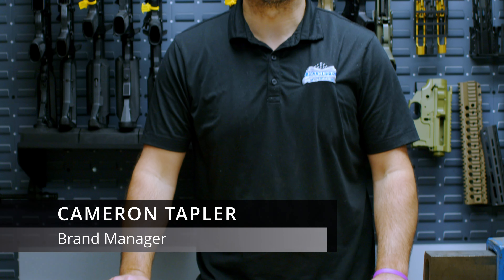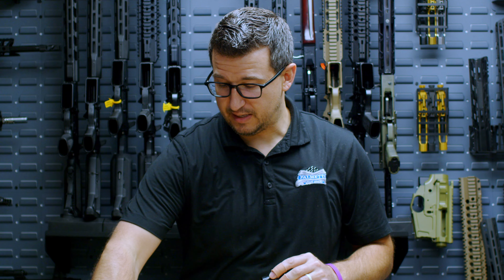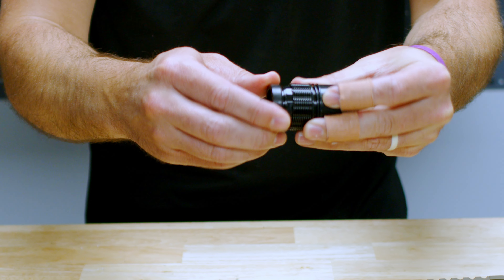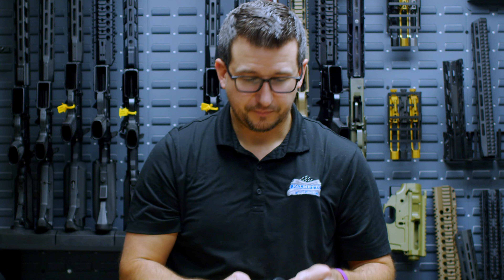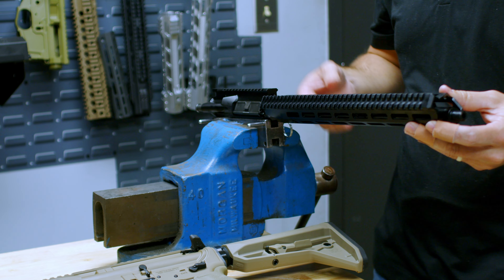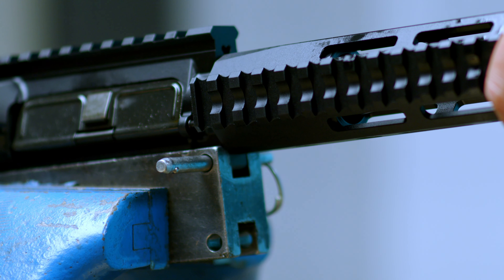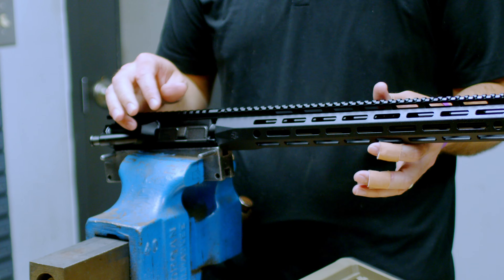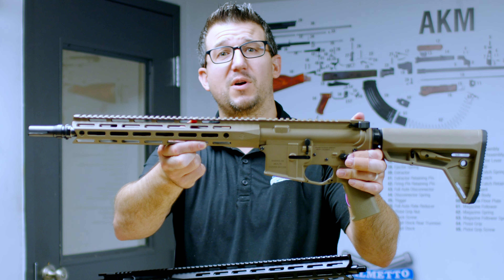PSA: Sabre Lock Up Rail System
Brand Manager Cameron Tapler explains the Sabre's lock up rail system.